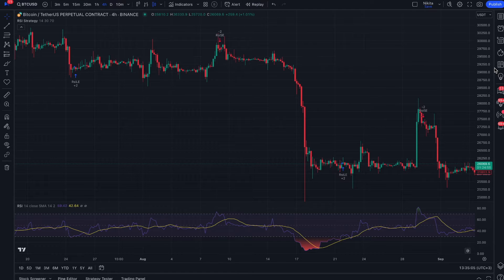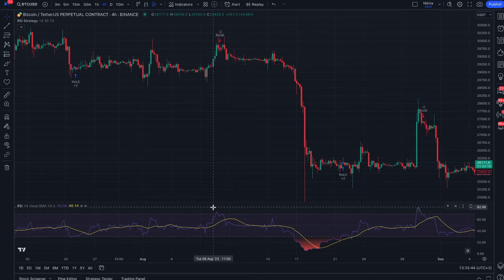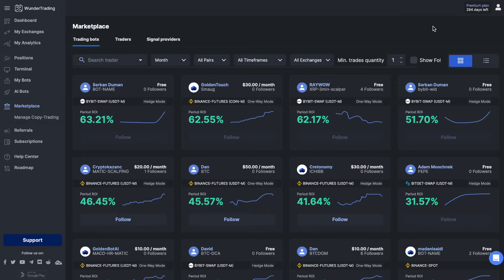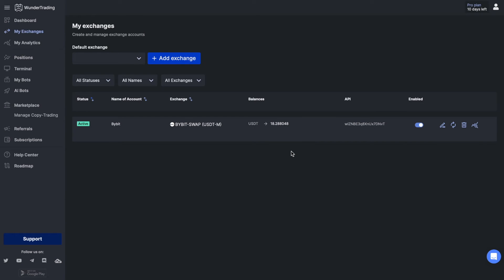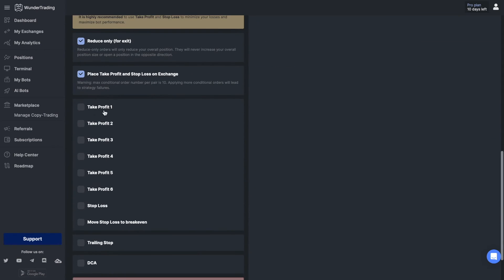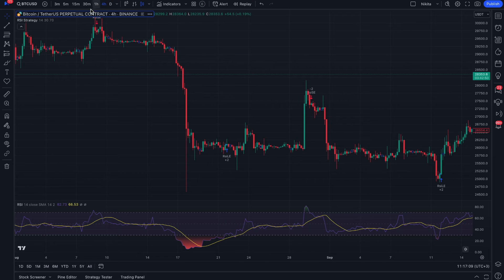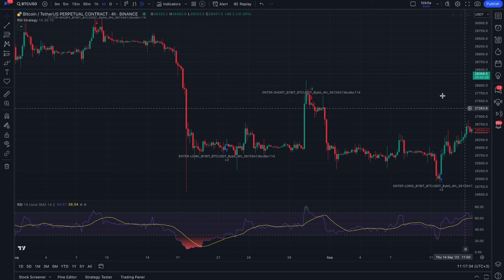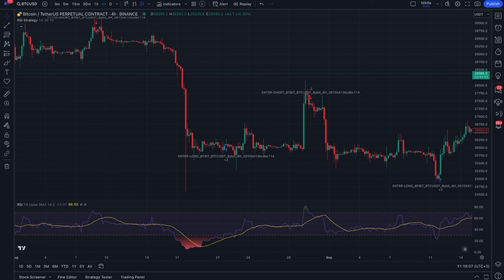The Secret to Automated Trading Success: Bybit Bot + TradingView Revealed!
Discover the ultimate secret to automated trading success in this detailed guide on creating a Bybit bot using TradingView alerts through WunderTrading. If you've ever wanted to automate your trading strategies but didn't know where to start, this video is for you. Learn step-by-step how to connect TradingView alerts to WunderTrading and kickstart your first bot on WunderTrading, optimizing your trading for success with minimal effort. Whether you're a seasoned trader or just starting, this video will provide you with the tools and knowledge to elevate your trading game.

Key Highlights:
- Introduction to Bybit, TradingView, and WunderTrading
- Detailed guide on setting up TradingView alerts for Bybit trading
- Step-by-step instructions on creating your first trading bot on WunderTrading
- Tips and tricks for optimizing your automated trading strategies

Don't let the complexity of automated trading hold you back. With this guide, you'll unlock the full potential of Bybit and TradingView, making automated trading accessible and efficient.

WunderTrading is a cloud-based platform that makes it easy to start trading and investing in cryptocurrency. Users can copy the trades of the best crypto traders with transparent trading history, trade themselves using the professional trading terminal, or create fully automated trading bots using TradingView.